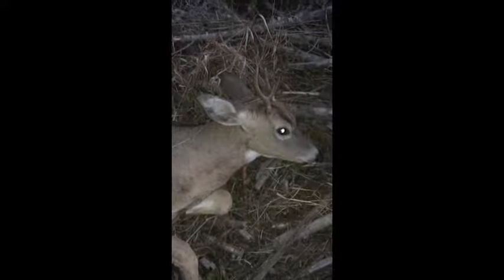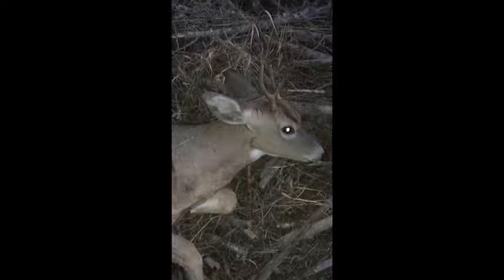First Buck At Camp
Love our venison...  First buck at camp out of the German deer stand and a shout out to Eagles Nest Outfitters with their awesome Camo Nest Hammock - great piece in my kit!

Be sure to check out our By joining our newsletter you will receive several free handouts including The Trayer Wilderness Cookbook ~ Homesteading The Traditional Way ~ Volume 1 for free.  Listen in on the Mountain Woman Radio show every Wednesday on iTunes or on our website.  You can find us on all social media and see a lot of behind the scenes pics on Instagram - join us